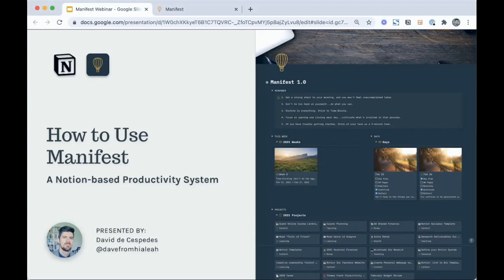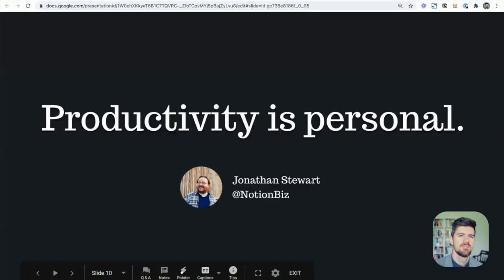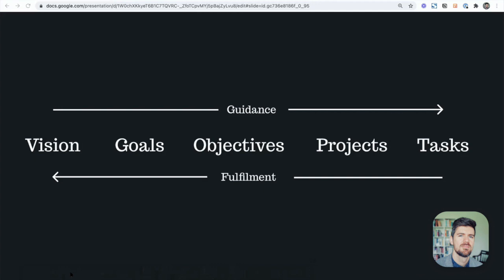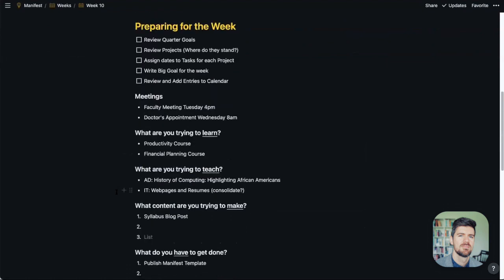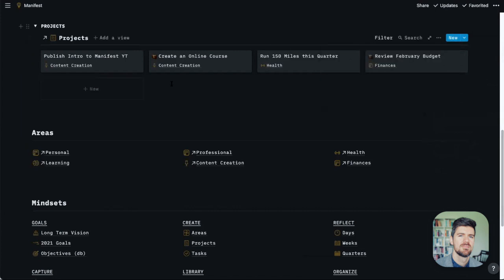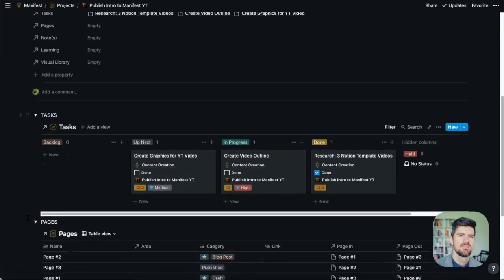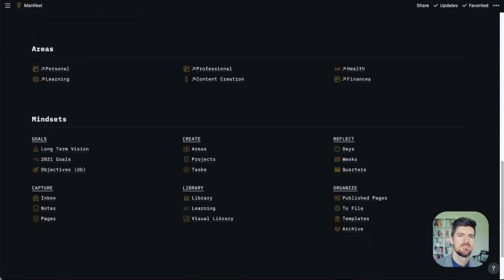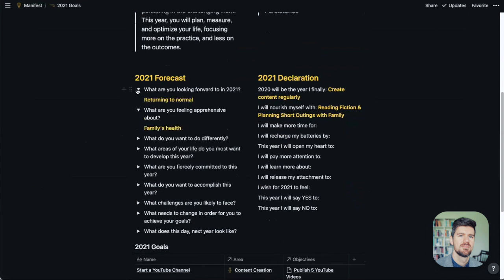Notion Sessions: Introduction to The Manifest Productivity System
Thank you all for attending!

This is a brief introduction to Manifest, as well as the thinking behind it.

0:00   Intro
02:51 What is Notion?
17:16 Manifest Walkthrough

Manifest OS
ps. I'm relaunching Manifest OS very soon, sign up to be the first to know!
About Manifest

Manifest is meant to build positive habits, minimize stress, and keep you organized.

This all-on-one template that includes all of the pages and databases you need to stay focused, increase productivity, and minimize stress. Manifest caters to the challenges faced  by entrepreneurs/solopreneurs, those who take on various side-hustles, and busy parents.

Note: Manifest utilizes Relational Databases in order to surface important information when you need it. If you're not familiar with relational databases, I highly suggest getting some practice beforehand. :)

The template is organized into 4 Key Sections: Now, Projects, Areas, and Mindsets.